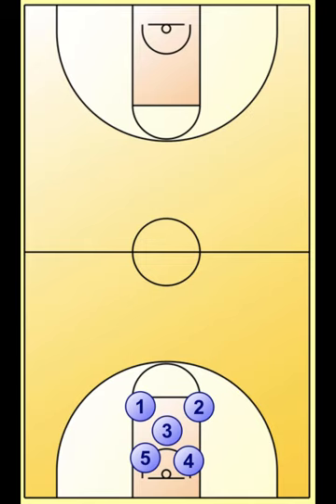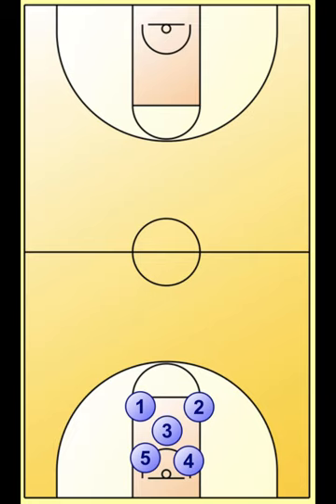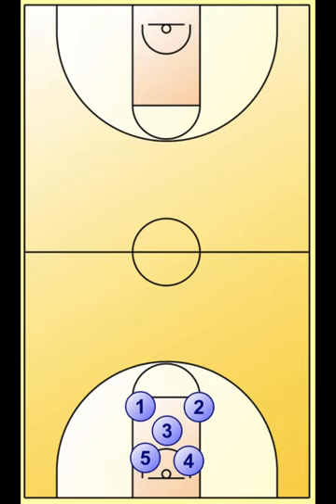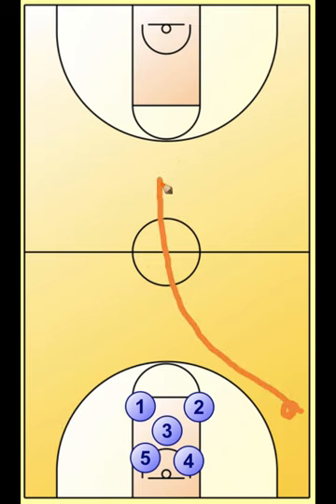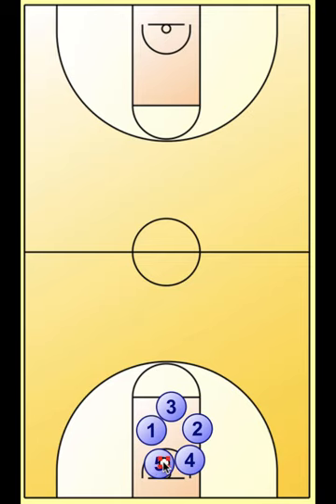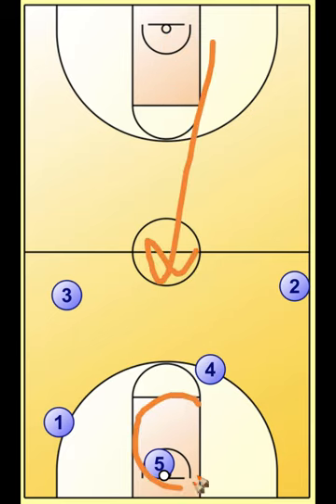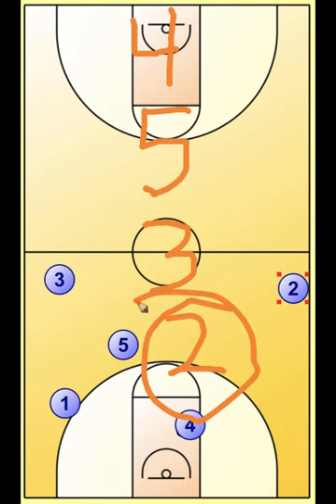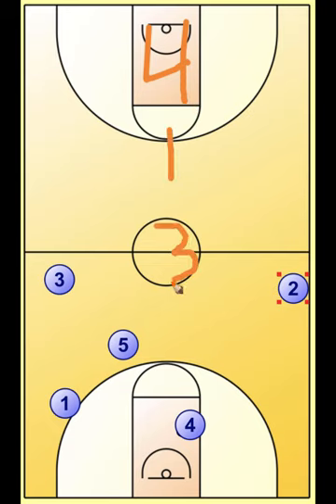Transition Level 1